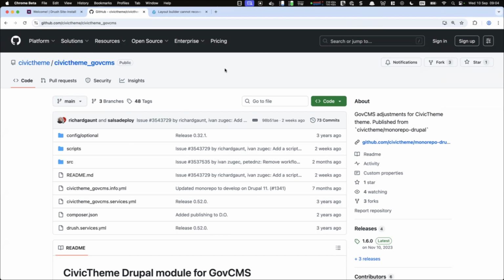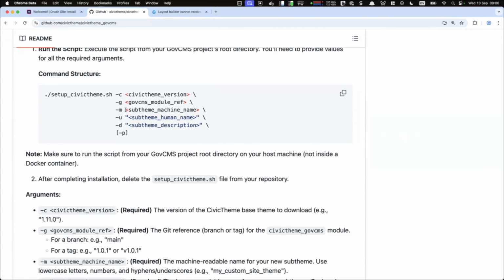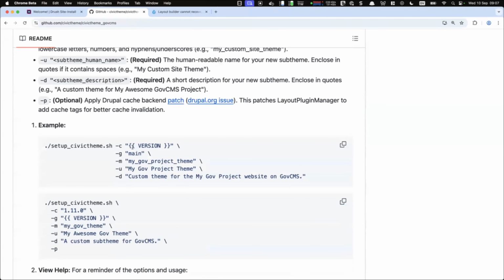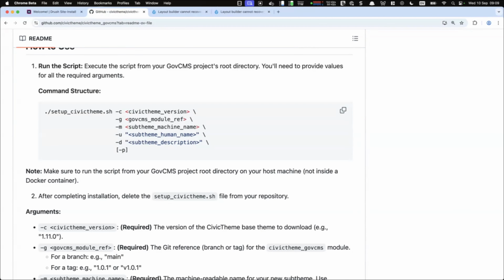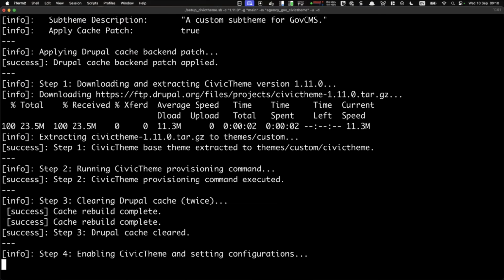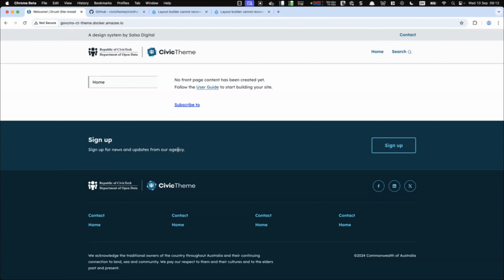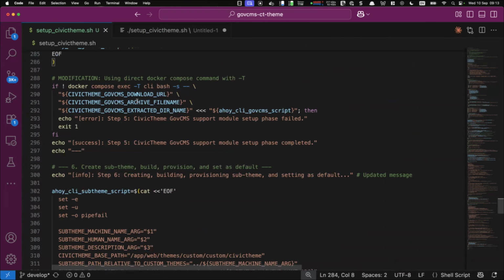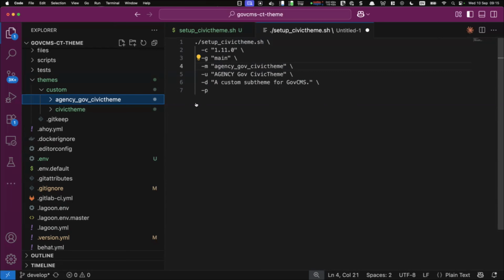Melbourne Drupal Meetup - September 2025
Speedy Setup of CivicTheme for GovCMS SaaS - Ivan Zugec